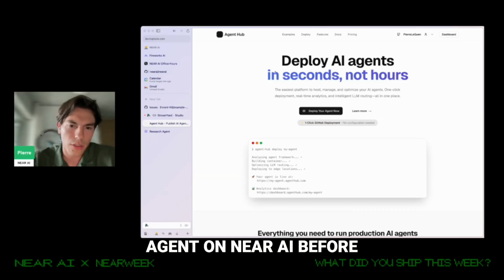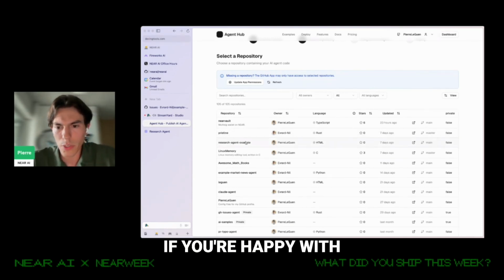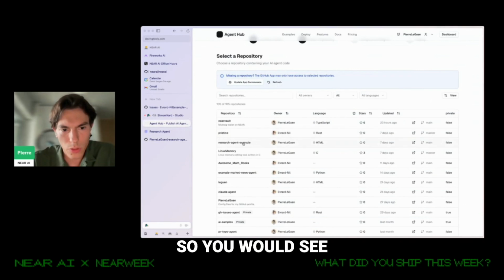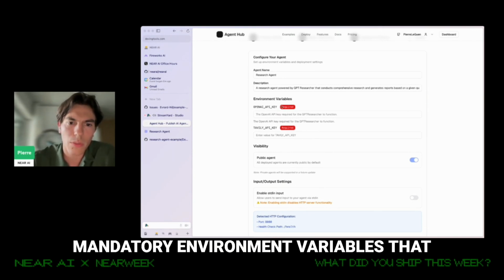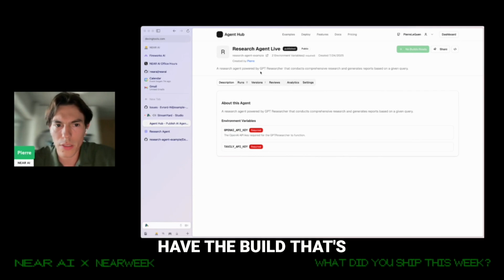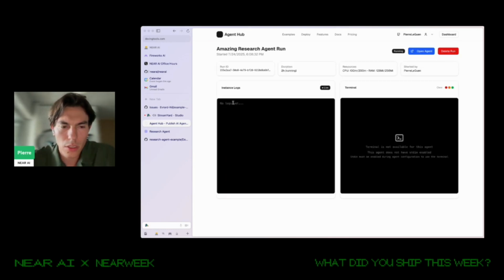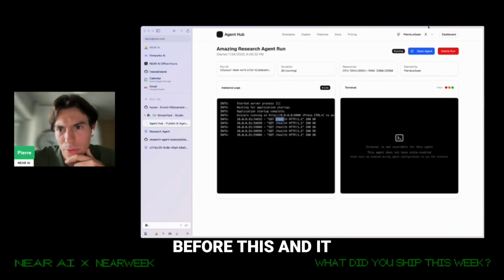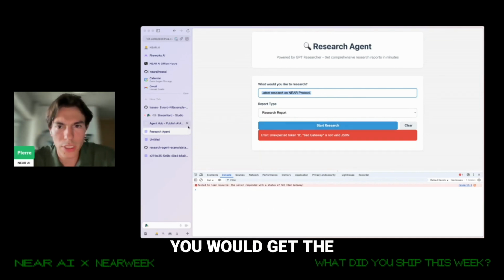NEAR AI Framework Agnostic Hosting For AI Agents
“We make your agent production ready without you writing a single line!”

@near_ai is rolling out framework agnostic hosting for AI agents. Auto Docker builds, environment variable handling, and one click deploys so any agent can ship in minutes.